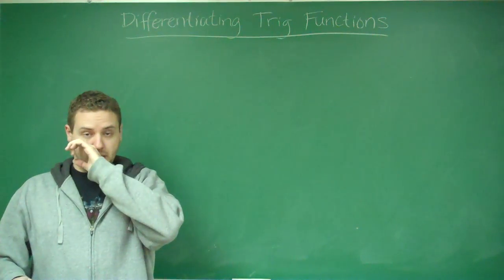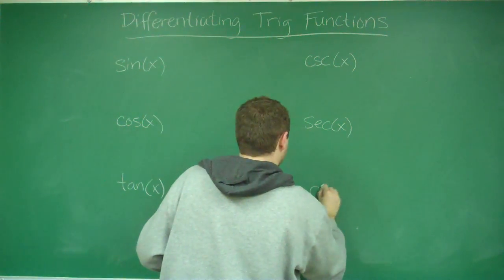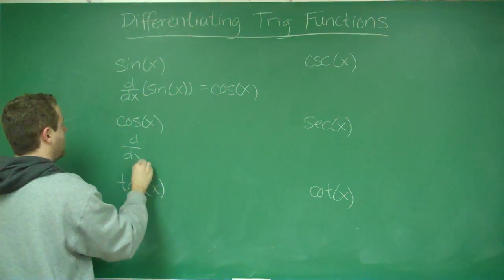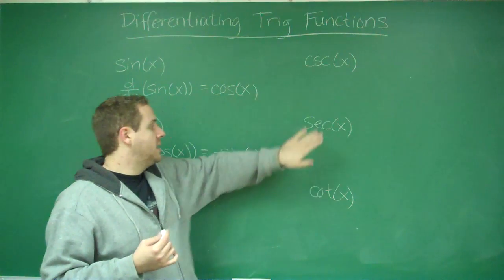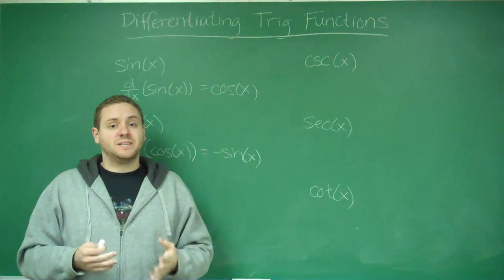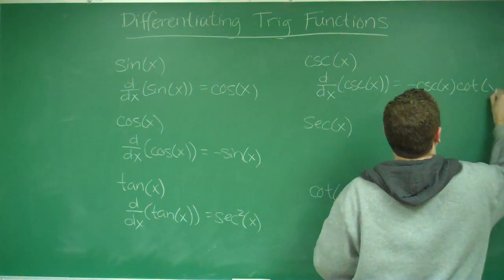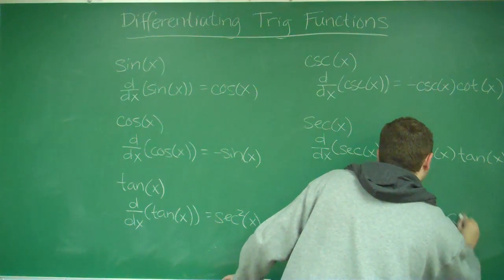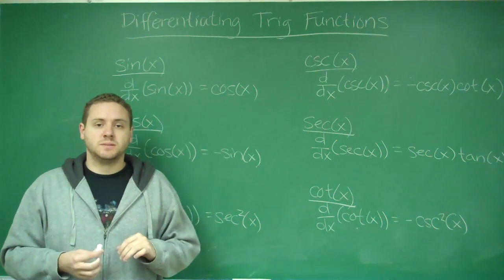Differentiating Trig Functions